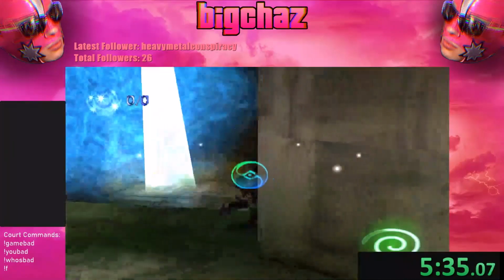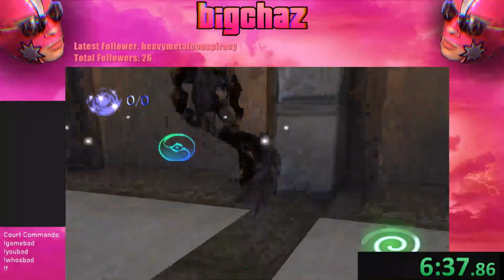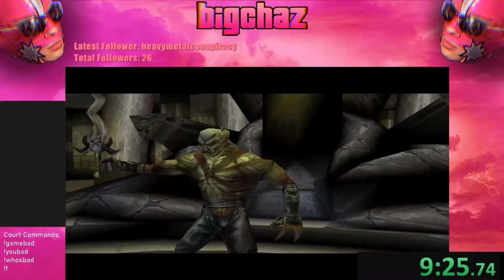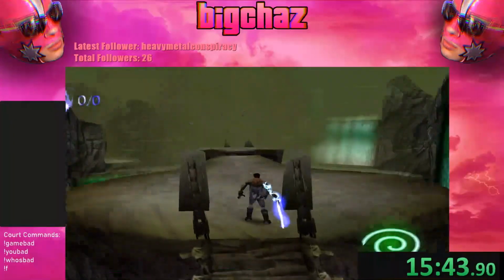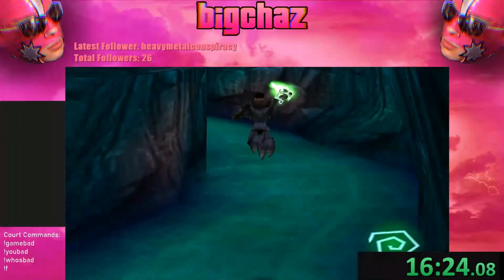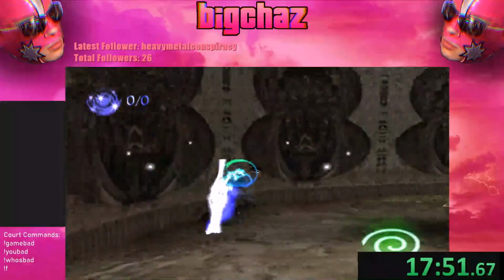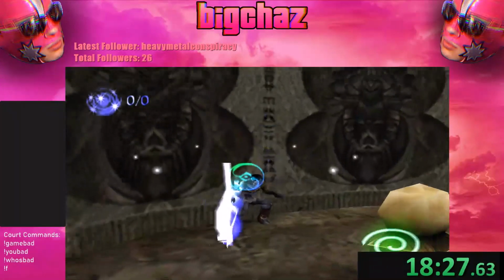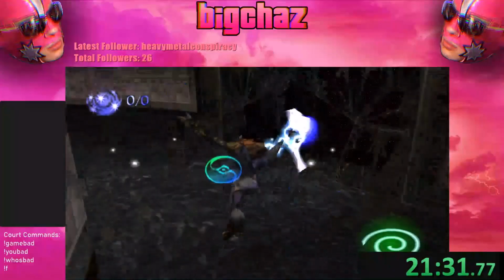Soul Reaver Any% Speedrun Tutorial (but it's a speedrun)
It's like, speedrun-ception! Hope you enjoy!